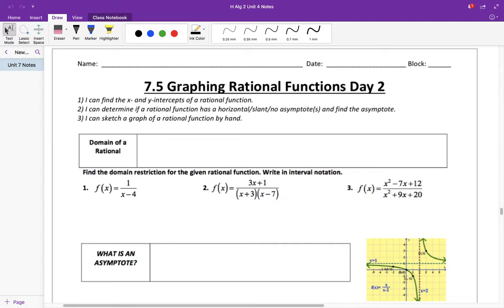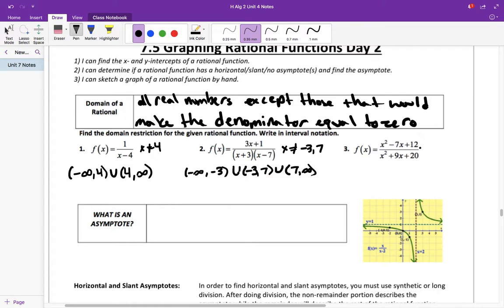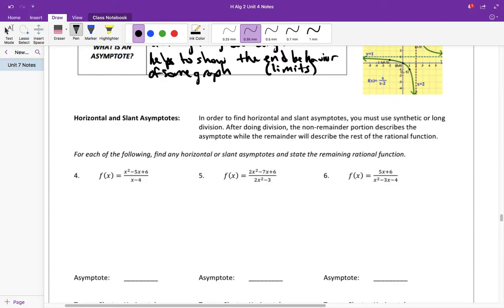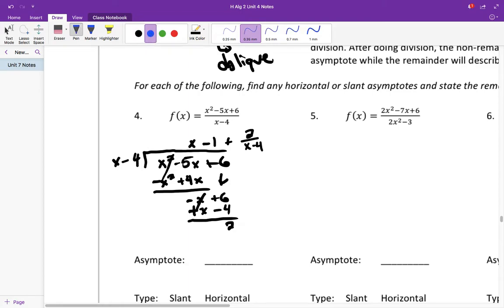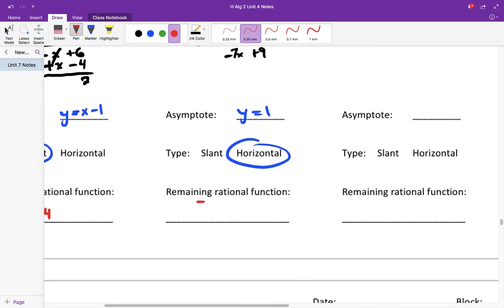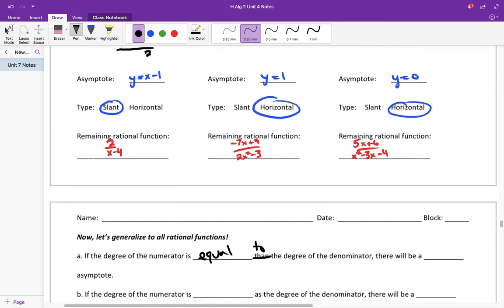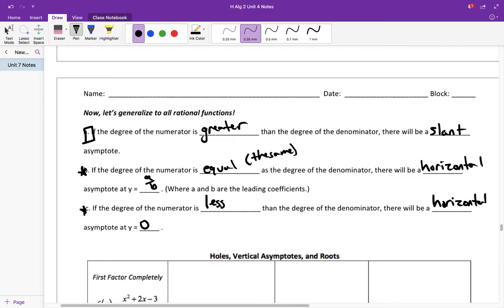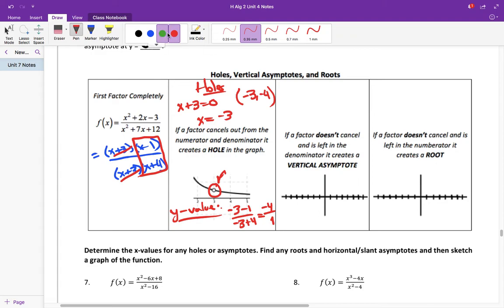Graphing Rationals Day 2 Video Pt 1